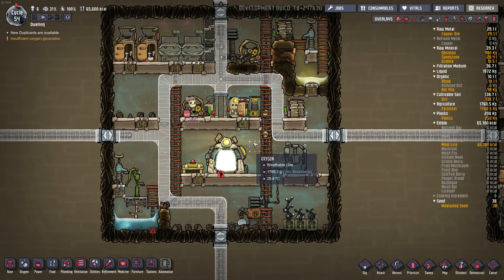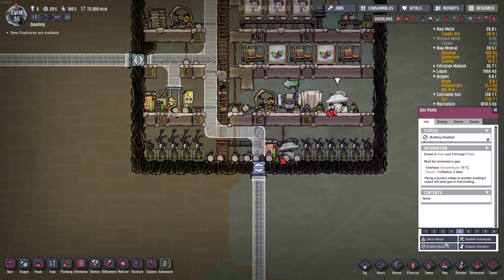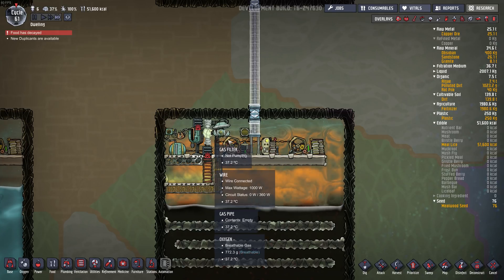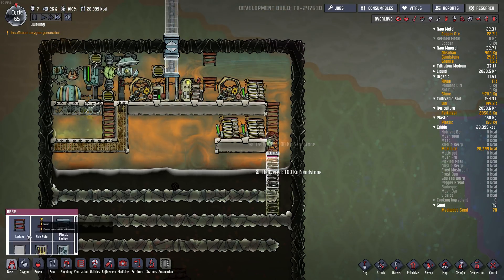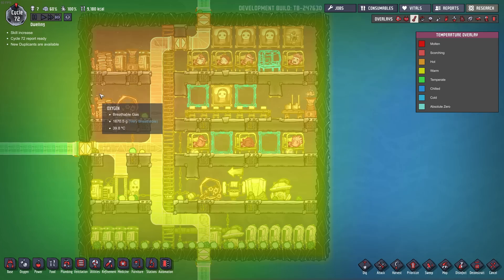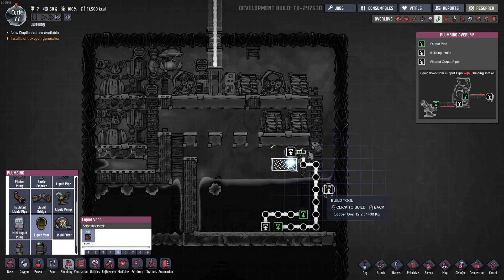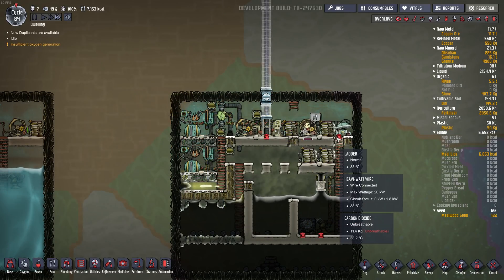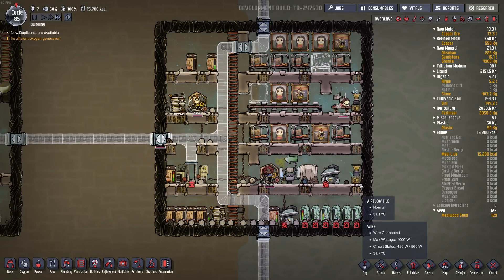THE TUBE COLONY CHALLENGE (Take 2) #4 - Oxygen Not Included Tubular Upgrade [4k]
Recently Jambell and Jarrett from Klei did a livestream showing a new Tube Colony Challenge for Oyxgen Not Included (Tubular Upgrade). I think Jarrett was the one who designed it. It looked super cool so I dove right in after the stream and tried this map out.

Info about it and a link to the save file can be found in the forum post

You start with 9 areas that are connected by tubes and have limited resources (copper, dirt, water, natural gas, granite, plastic, oil, 1 visible steam geyser, 1 oil geyser)

In this episode I build a natural gas generator to clear out all the natural gas in the bottom right cube. I also build an oil cooling machine with a thermo aquatuner to help cool the entire room. Eventually I'll produce cold oxygen in this room to supply the base. Things are getting hotter everywhere!